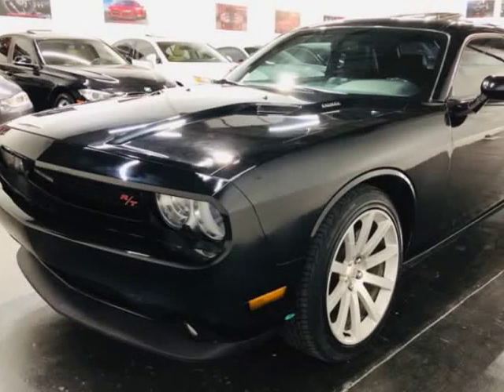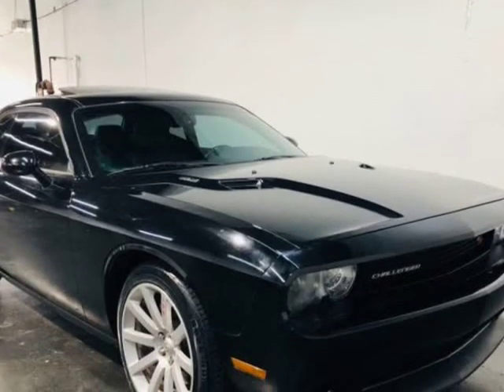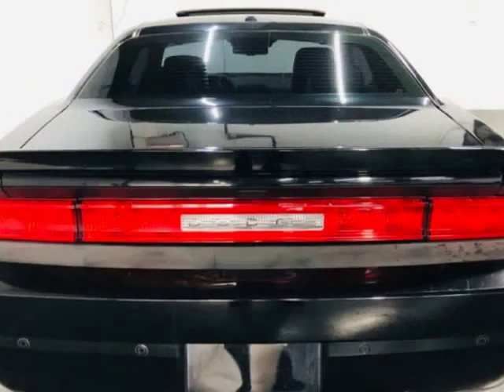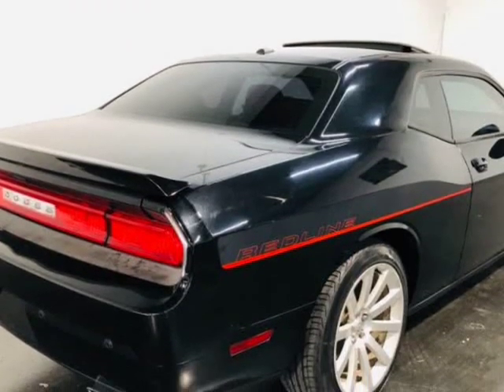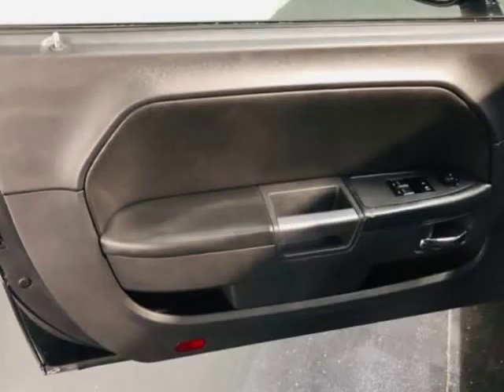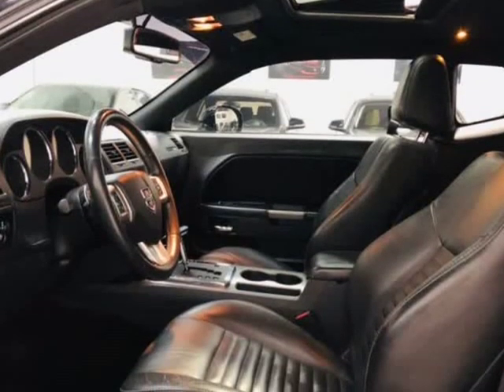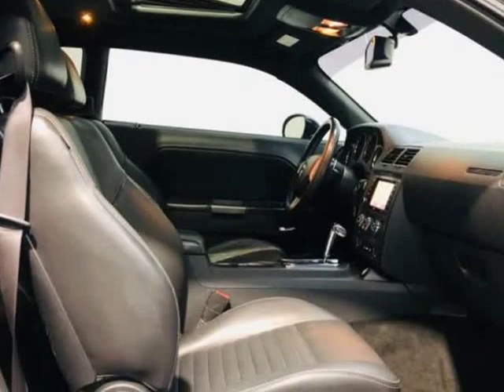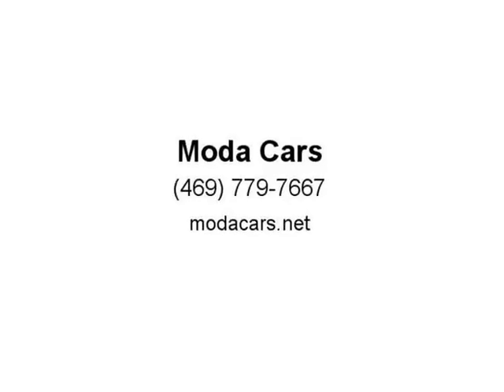2013 Dodge Challenger R/T plus (Dallas, Texas)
Moda Cars
10310 Plano Rd. Unit E
Dallas